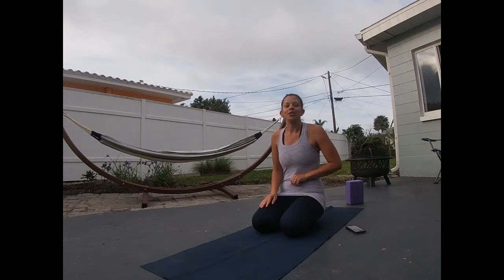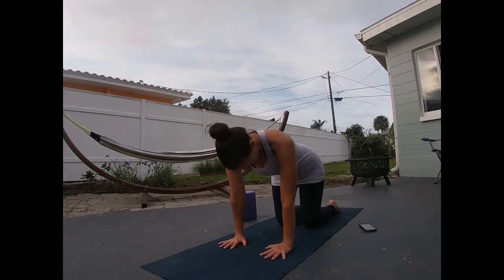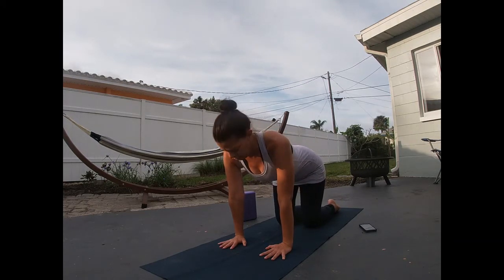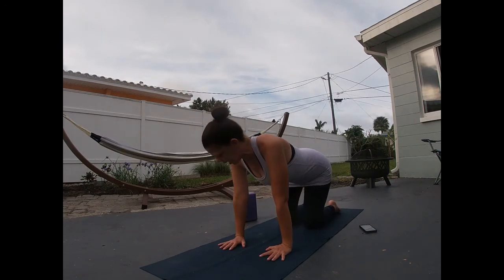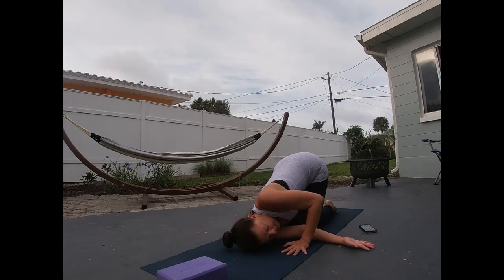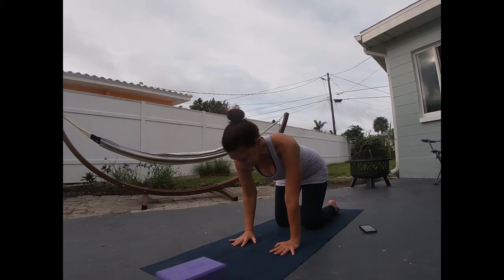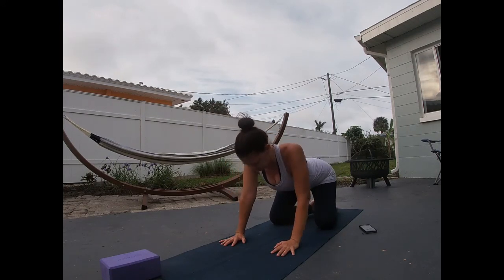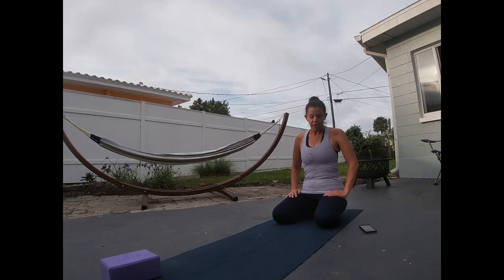Yoga movements: 6 movements of the spine (Yoga 4 Change)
In this video , Y4C contributor Kimberly Madigan gives us a demonstration of yoga movements. These yoga movements are 6 movements of the spine. Doing these assists in keeping your spine healthy and keeping it mobile.

Yoga 4 Change is a non-profit organization that achieves lasting, demonstrative change for veterans, incarcerated individuals, vulnerable youth, and people living with mental health conditions through a purpose-driven yoga curriculum.

We want to make the practice of yoga, meditation, breathing exercises and movement accessible to more people around the world. We assist in teaching people various forms of Yoga including Yoga for back pain, Yoga for athletes, Yoga for weigh loss, yoga for beginners, advanced yoga and chair yoga.
 We were founded in Jacksonville, FL and we are currently offering programming in South Florida, Tampa Bay and Orlando via our evidence based, trauma-informed curriculum. You can find more information on Kimberly below: